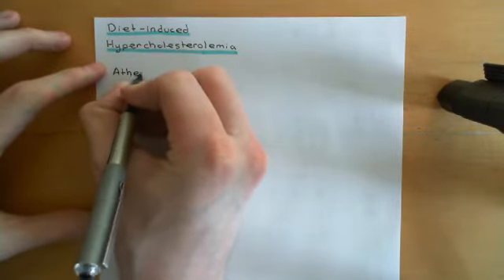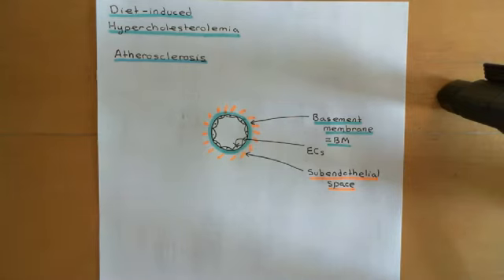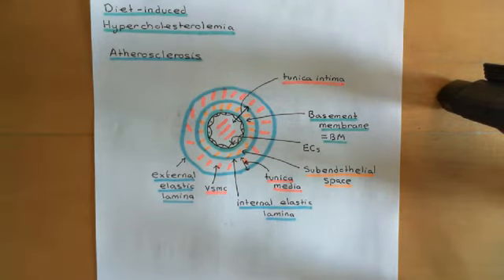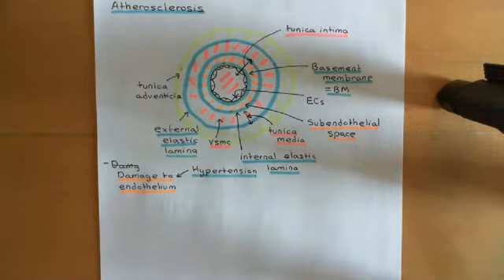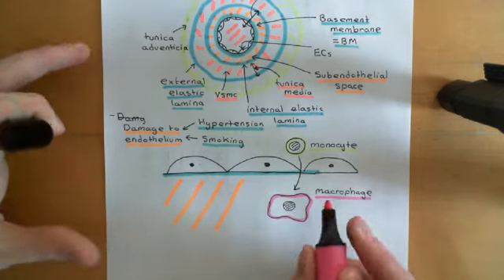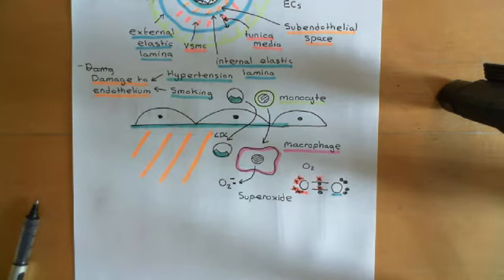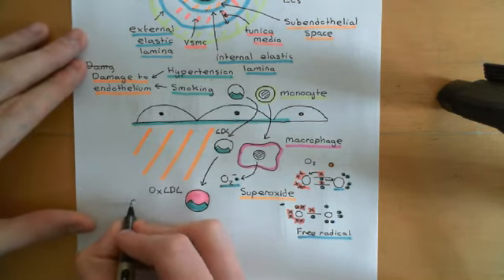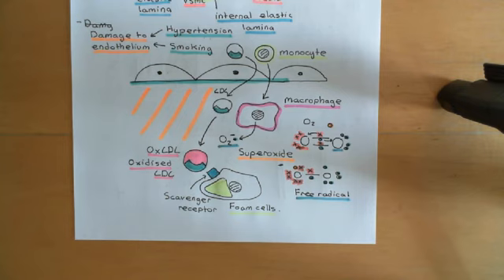Cholesterol Metabolism Part 12